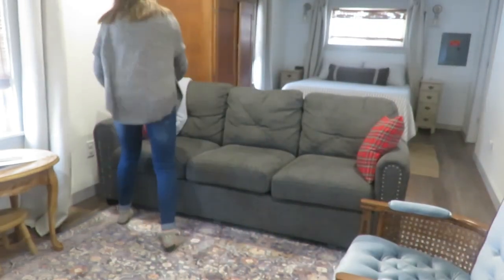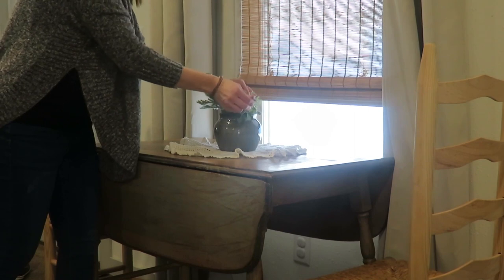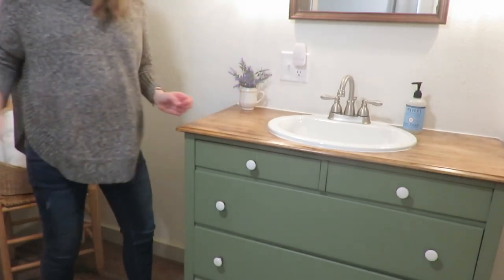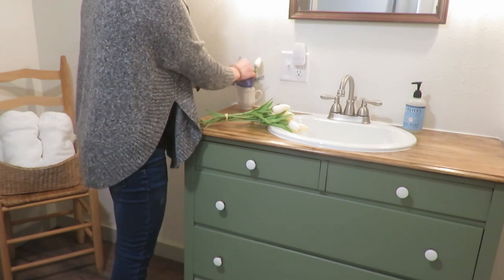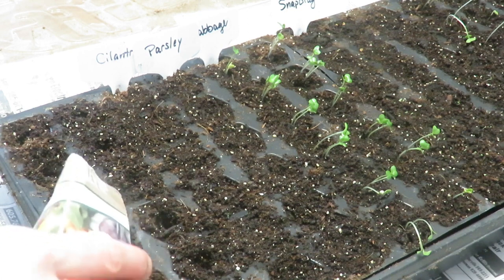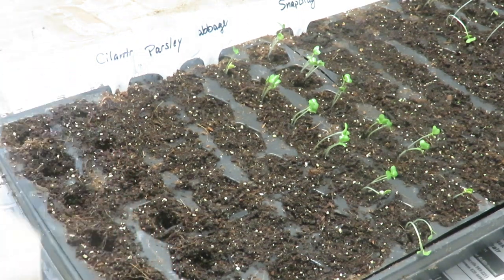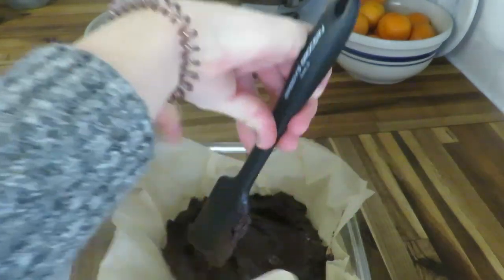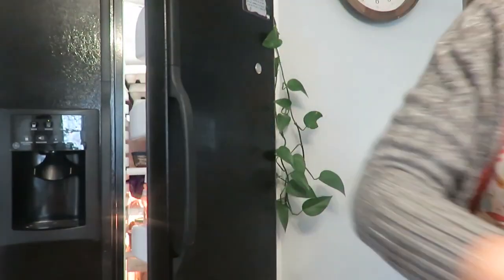Rainy day of Homemaking | Adding Spring touches to the cottage, seed starting & sourdough brownies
homemaking stayathomemom diy springdecor cottage It is a rainy day and I wanted to share some Spring like homemaking with you.
Thanks for coming along today!

AMAZON FAVORITES:
White tulips

200 East Park Ave.